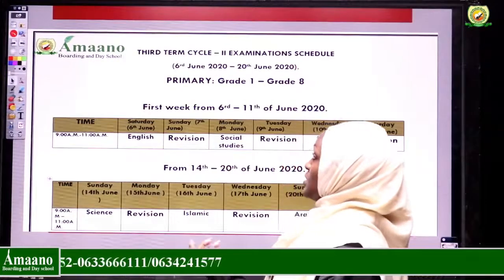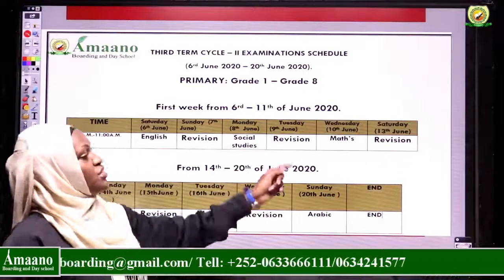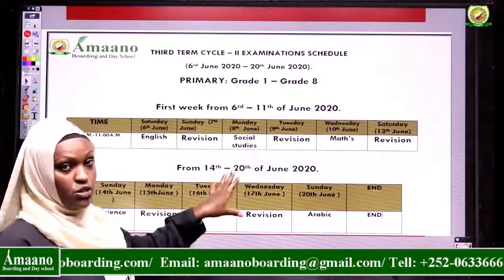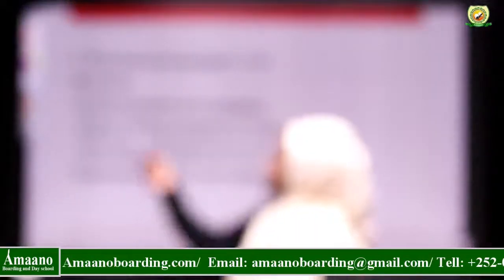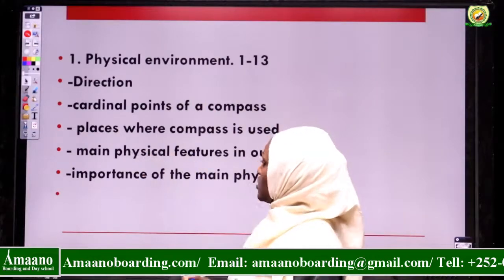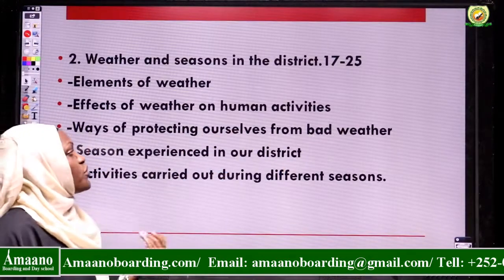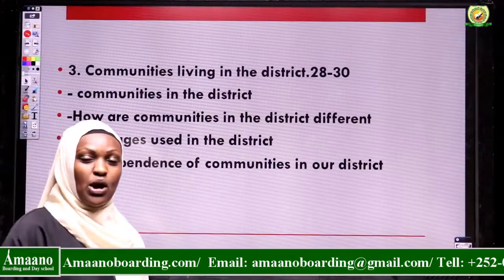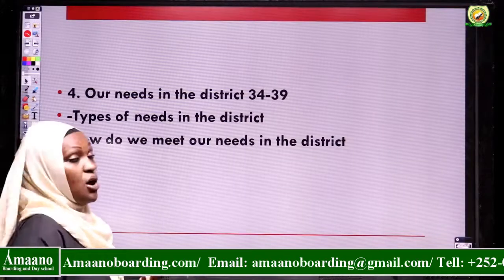Revision/Social /Grade 3 (30/05/20)